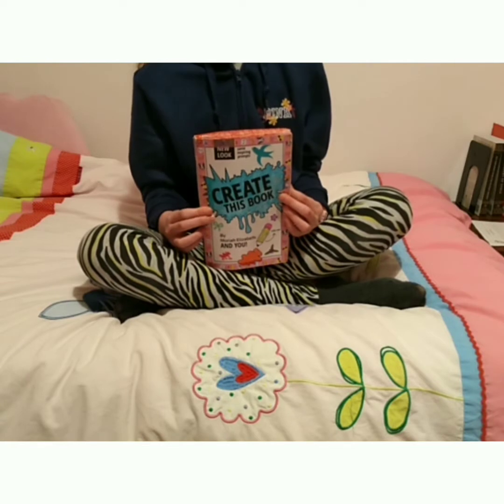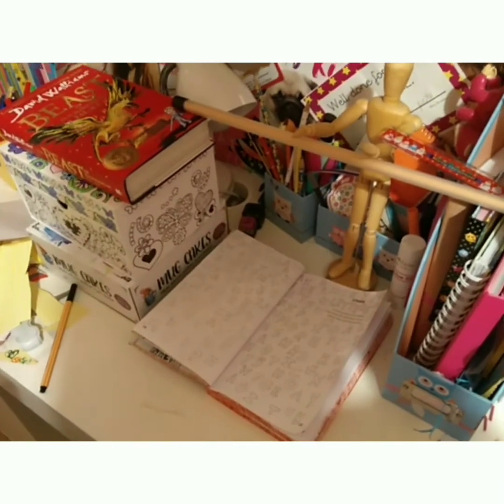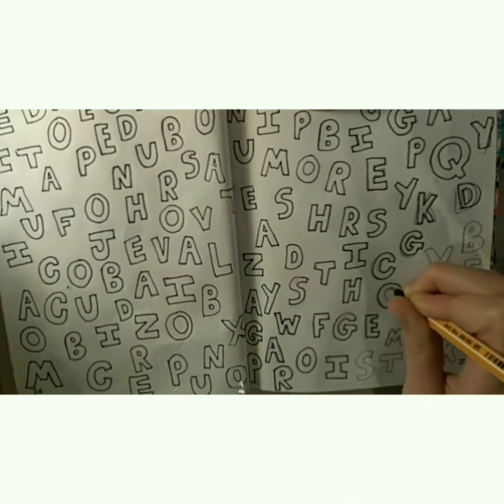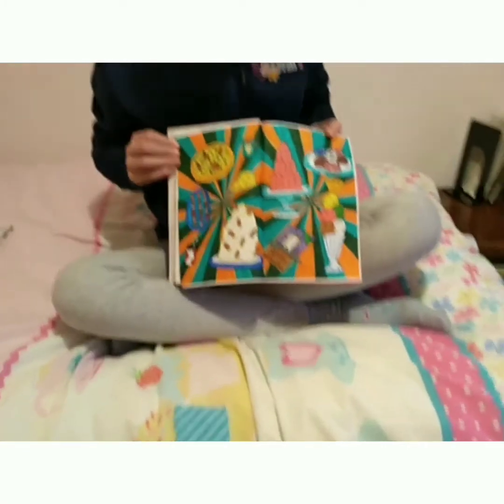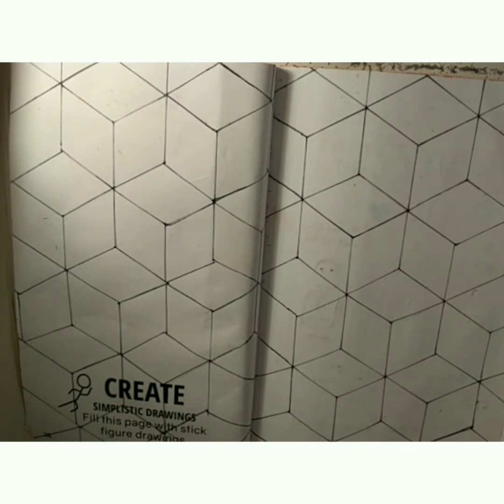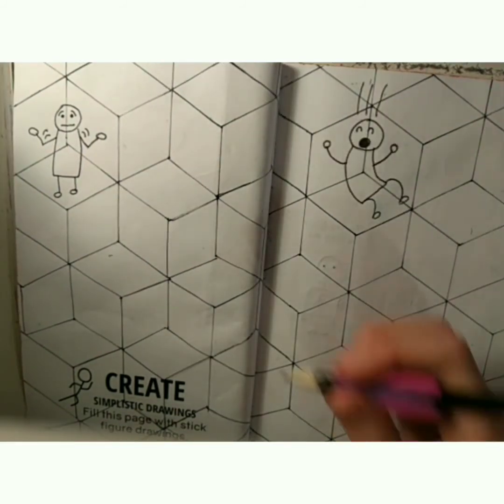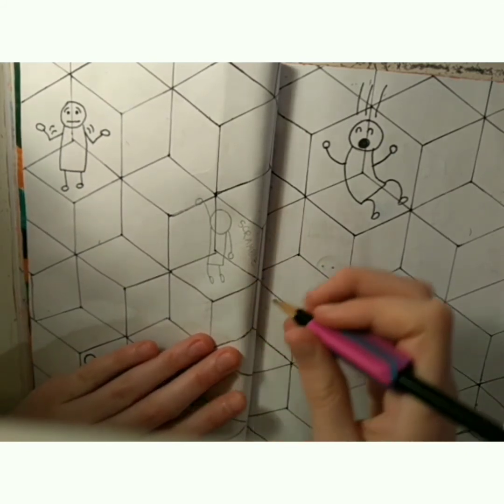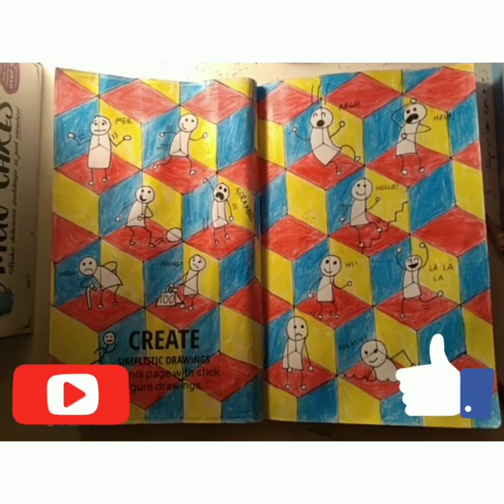Create This Book 6 | Letters, Favourite Meal, Simplistic Drawings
We see how many words I make out of about 200 random letters that I draw, check out my favourite meal inspired by You Choose by Pippa Goodheart and my personal favourite - simplistic drawings on an amazing optical illusion!